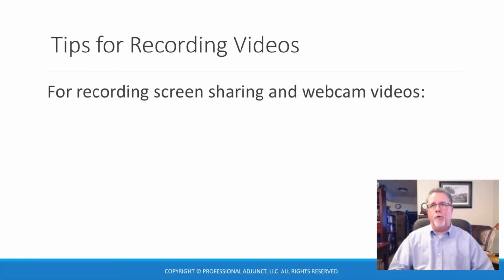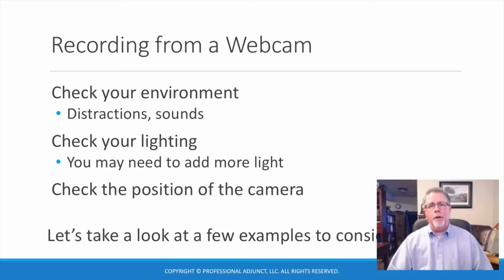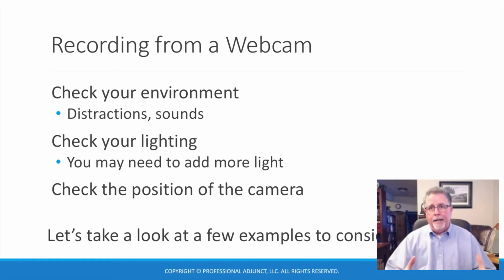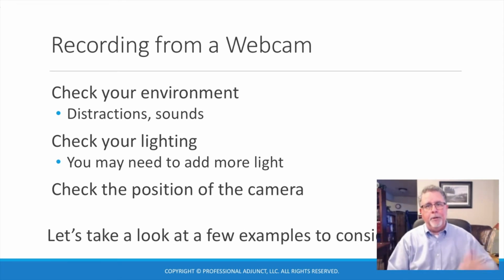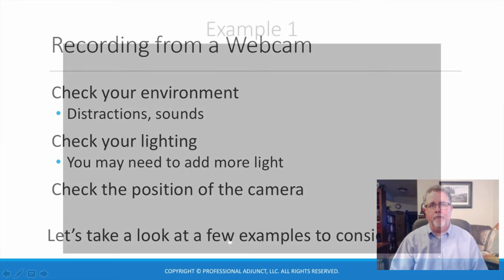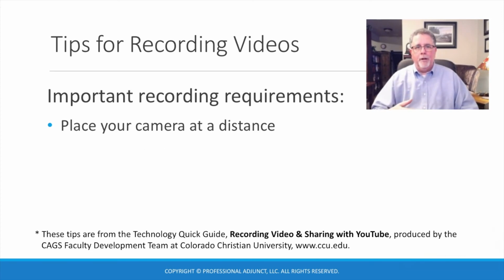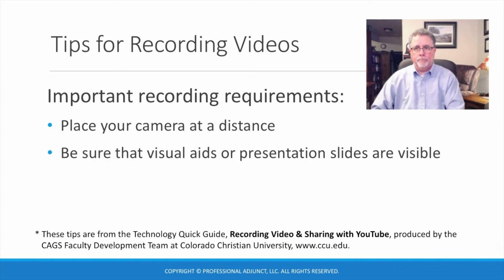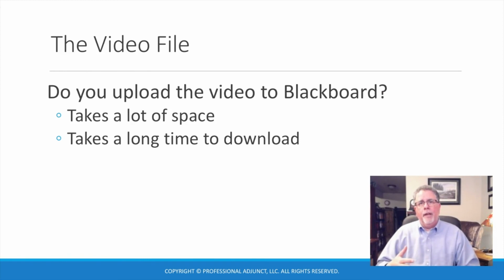Part 2: Tips for Recording Videos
In this tutorial, I share with you tips for making effective videos along with examples of things not to do.